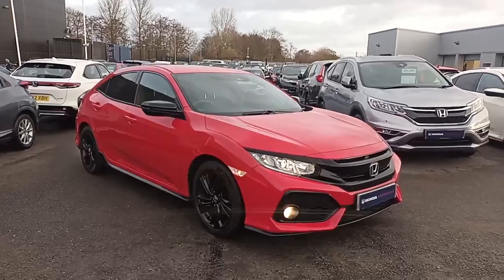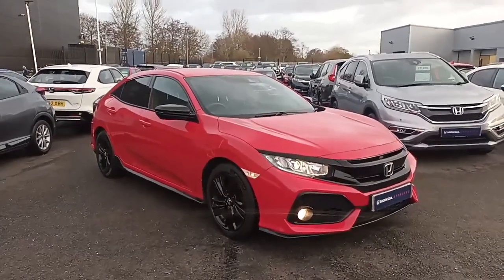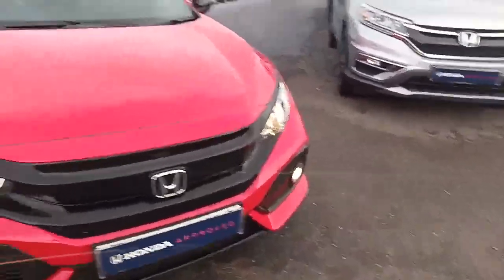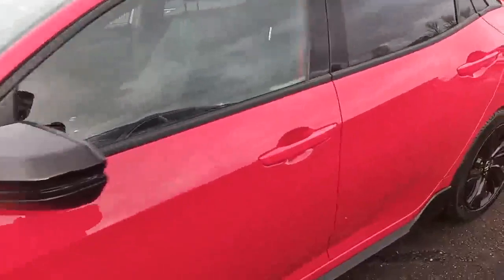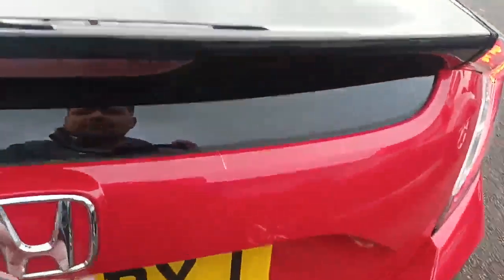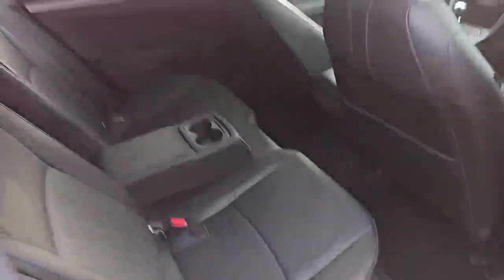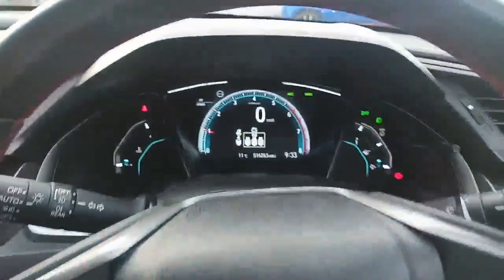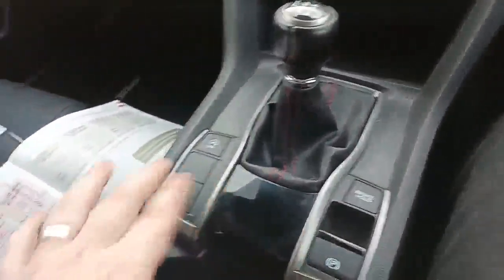Honda Civic 1.0 VTEC Turbo Sport Line Euro 6 (s/s) 5dr | Southport Honda